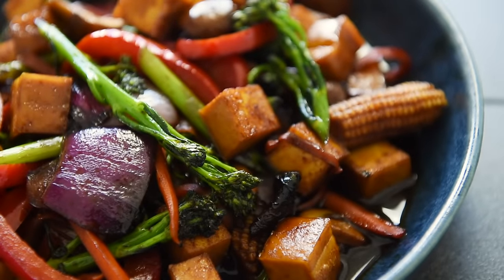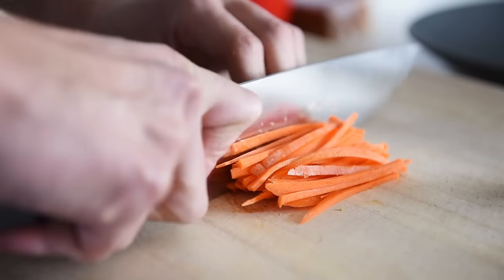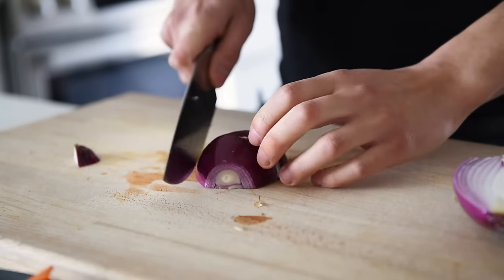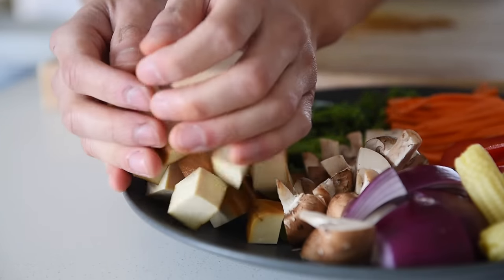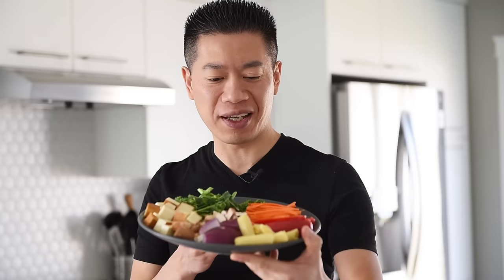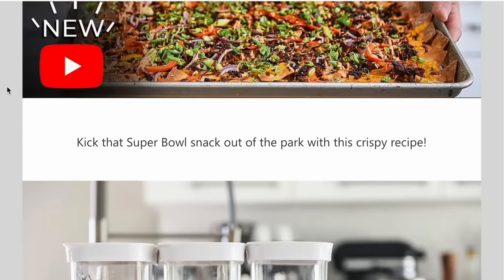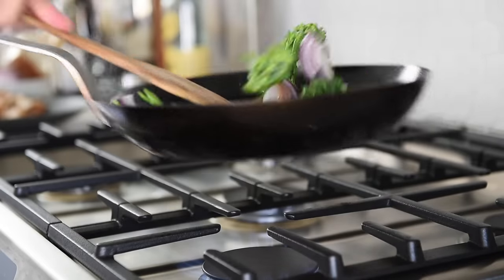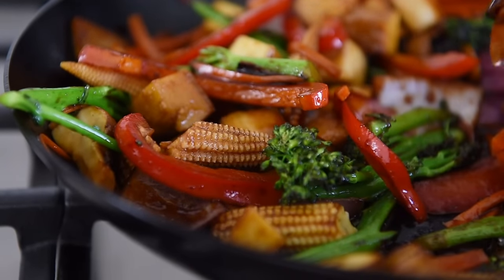Vegetable Stir Fry so easy, there won't be A LOT ON YOUR PLATE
LEARN HOW TO MAKE AN EASY VEGETABLE STIR FRY RECIPE TO ENJOY TODAY!

LAY HO MA (how's it going in Cantonese)!  Back to the basics today with a classic recipe that's brimming with beautiful colours and textures.  Join me in this episode and learn how to cook up a delicious vegetable stir fry recipe to enjoy tonight!

Ingredients:
80g broccolini
40g carrot
80g cremini mushrooms
1/2 red bell pepper
1/2 red onion
4 spears baby corn
90g smoked tofu
1 tbsp soy sauce
1 tsp dark soy sauce
1 tbsp hoisin sauce
1 tbsp sriracha
1 tsp cane sugar
splash of toasted sesame oil
1+1 tsp avocado oil

Directions:
1. Chop the broccolini into bite sized pieces and the carrot into matchsticks.  Brush the dirt off of the mushrooms with a paper towel.  Then, chop them into quarters
2. Slice the red bell pepper and quarter the red onion.  Chop in half the baby corn and the smoked tofu into bite sized cubes
3. Make the sauce by combining the soy sauce, dark soy sauce, hoisin sauce, sriracha, sugar, and toasted sesame oil
4. Heat up a nonstick pan to medium high heat.  Add 1 tsp avocado oil followed by the smoked tofu.  Sauté for 3-4min, then set aside
5. Add another tsp of avocado oil to the pan.  Add the red onions and broccolini.  Sauté for a couple of minutes allowing for the veggies to sear and get some colour
6. Add the cremini mushrooms and carrots.  Sauté for a couple of minutes.  Add the red bell pepper and baby corn.  Sauté for another couple of minutes
7. Add the stir fry sauce and add back in the smoked tofu.  Sauté for another minute
8. Plate the veggies and serve with freshly steamed rice